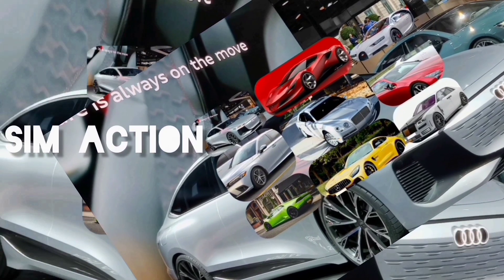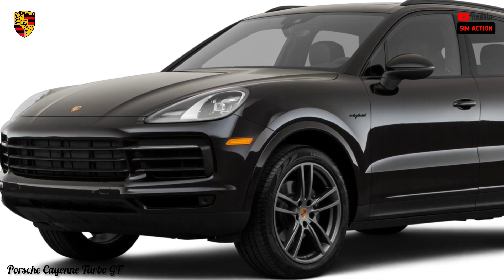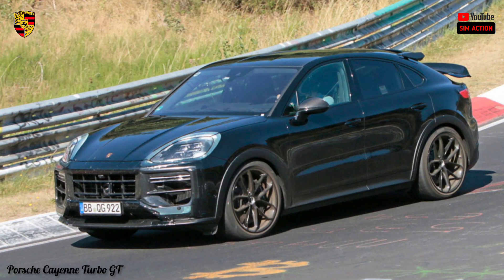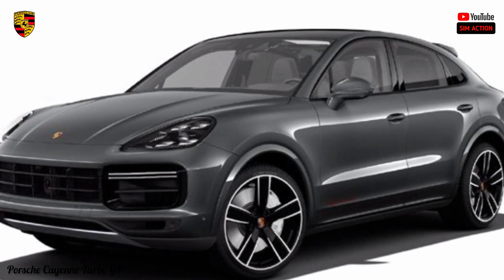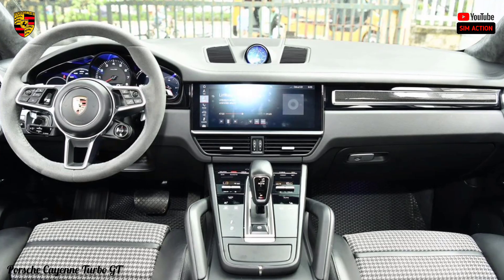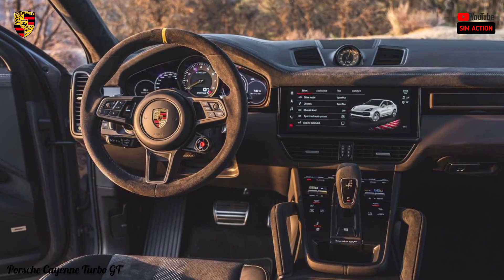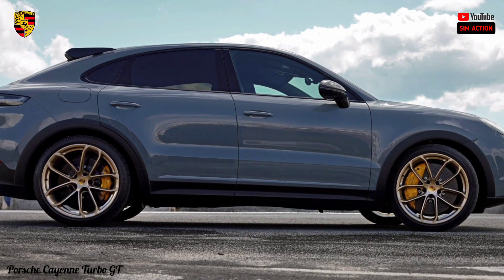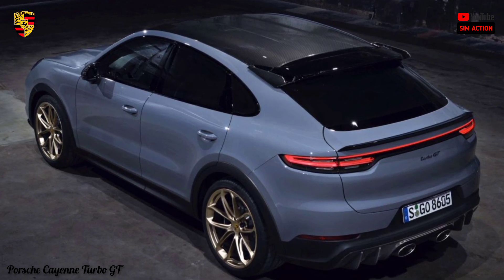2023 Porsche Cayenne Turbo GT | Review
On many levels, the Porsche Cayenne is outstanding. It is among the most enjoyable vehicles to drive in its class and backs that up with a stunning cabin and a ton of personalization options. Buyers who cannot call 911 due to their personal situations should strongly consider this Cayenne.

The 2023 Porsche Cayenne offers more diversity than most current automobiles on the road combined. The third-generation of Porsche's largest SUV comes in a variety of powertrain configurations, and there are countless optional features that let you customize the SUV to your heart's content. This makes for an attractive, albeit expensive, SUV when combined with its sharp handling, roomy cabin, strong build quality, and plenty of accessible technology and driver aids.